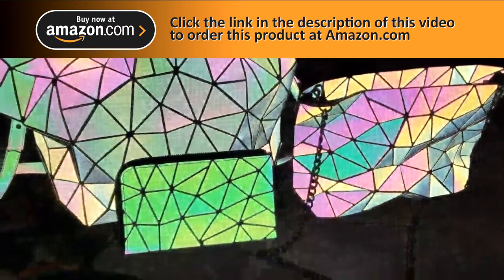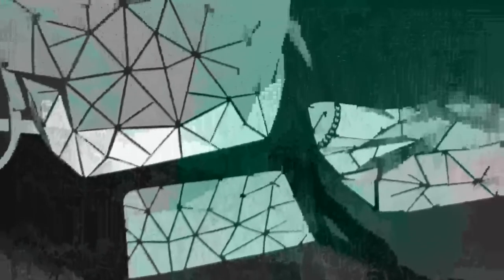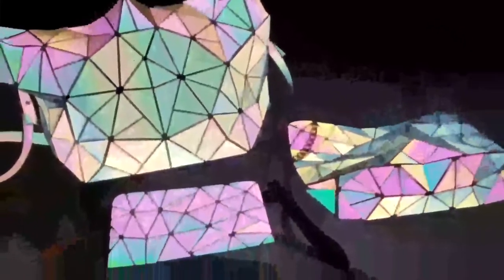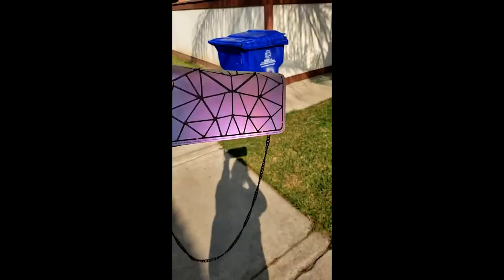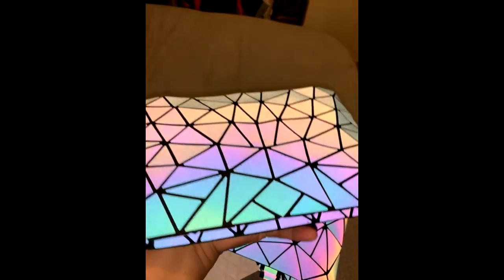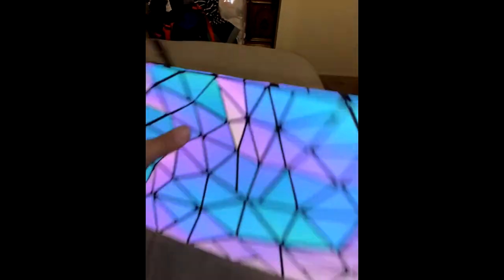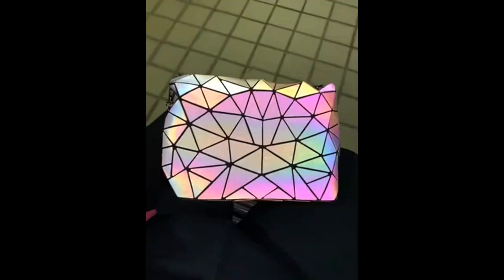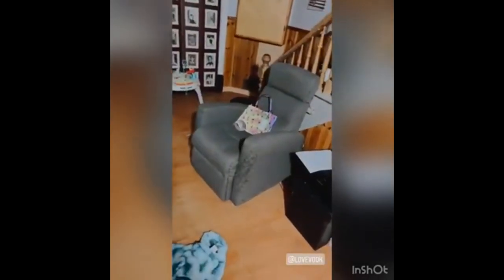Customer Reviews Geometric Luminous Purses and Handbags for Women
Geometric Luminous Purses and Handbags for Women Holographic Reflective Crossbody Bag Wallet

- Zipper closure
- Stylish and cool design, the color changes with the light, let you be full of personality.
- Popular styles and individuality：It's A Perfect Gift For Girlfriend,Valentine's Day Present.
- It is a light weight cross body bag with a Chain Strap, a good choice if you don't need to take many things.
- High-quality materials and large capacity, durable and easy to accommodate a variety of daily necessities

Customer Reviews
- So cool!
 Totally love these bags! I don't remember the name but I seen bags like this in an Instagram ad about a year ago, but the price was way too expensive. Then I seen these about a week ago. I had to get them. They're exactly as described. I made a little video about them if you wana watch it. Just remember, if you want to see them reflect the way they're advertised, then the light source to make them reflect needs to be brighter than the light source they're in (dark room with flash)

- Cool looking bag
 This set came with metal zippers and pulls. It is lightweight and less structured than the leather bags I usually buy. I love how the colors change as the bag moves in the light. The glowing effect typically only happens when taking a picture with the flash. Most of the time, it stays charcoal gray with deeper greens, blues, and purple hues. It's a cool looking bag, and I got several compliments on it the first day I carried it.

- I’m speechless!
 Perfect size! Great quality! I love it! 🥰

- Beautiful Bag!!
 Loved how beautiful that bag is, even when it’s not reflecting light. I bought the 3 piece and I’m just so excited that they all match and the shapes are the same size! Definitely recommend!!

- Loved it!!!
 I have been eyeing, and deciding, on this clutch for a while. I love a good wristlet. I much prefer it to a large bag. Especially with small children.It didn't come with a wristlet strap (I thought it did), but you could definitely purchase one, to make it so.The chain, at first, seemed long. Once I attached it, and tried it on, it was perfect for me.The brightness of the color is overwhelming. It's just the right amount of "spunk".The magnetic closure seems secure. I'm hoping it doesn't pop open suddenly. Fair amount of pockets. And easy to organize to my needs.I have a popsocket on my phone, and my phone doesn't fit. I may have to get another case without it. Only issue. No biggie. But I can definitely see myself using this clutch for a while. It's cute, and seems well constructed.

- Love it!
 I absolutely love the product, I got the 3 piece blue set and it's great quality and beautiful with and without the lighting effect. Only negative was that shipping took over a week when it was supposed to be two day prime.

- You will like it ❤️
 Very impressed with the quality, the video shows how it changes colors, I am not shining any light on it in the video even though it appears that way, it's just natural light from the windows hitting it. It does appear dark purple-grey if no light is hitting it but it's pretty that way also.

- Beautiful colors
 This bag is cute!! The colors are so bright and vibrant using a flashlight. In regular lighting the bag is a blackish gray. The larger bag is perfectly sized. The middle bag is perfect for your personal things, like toiletries and minimal makeup. The wallet... is not the best it holds 3 cards. There are no slots for cash or anything. U was disappointed with that. But overall a good purchase. It's very pretty!!!

- If you’re interested enough already to come read the reviews, it’s definitely worth buying
 I love this wallet and this material. I have one of the backpacks too. The grey and geometric pattern still looks nice, and the reflective colorful quality you’ll see a lot more than expected. I get compliments on it all the time, even when people only see it grey.I’ve used this wallet since I bought it in August (10 months ago) and nothing is falling apart, wrist band is good quality. I always get wristlets and the bands often end up breaking on me at some point.You might want to get a card organizer insert, I use one inside mine for my extra cards and change. Probably the only downfall of this wallet is the lack of pockets for organizing. For the price, it’s great quality and a really cool item to have. Would be a great gift.